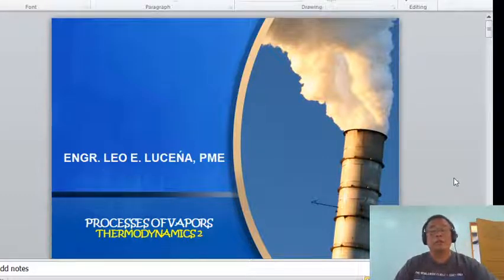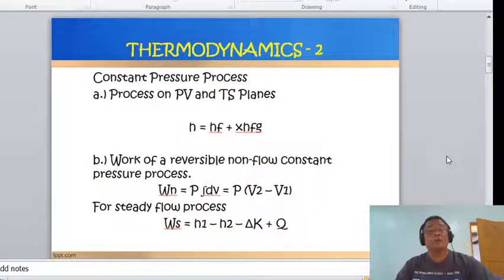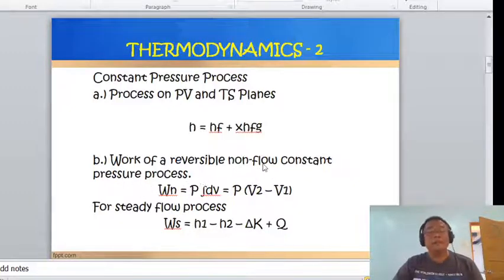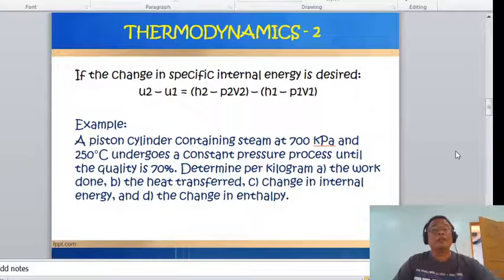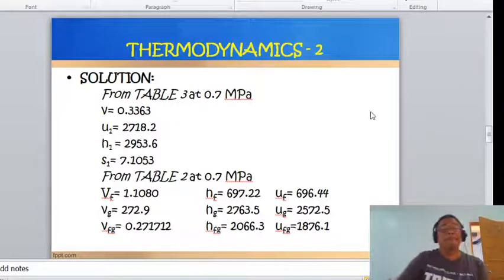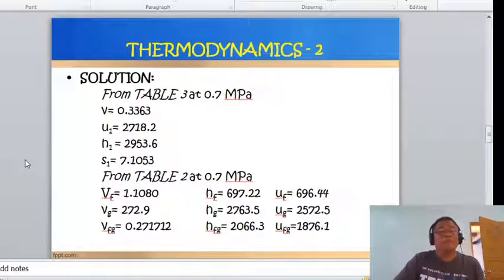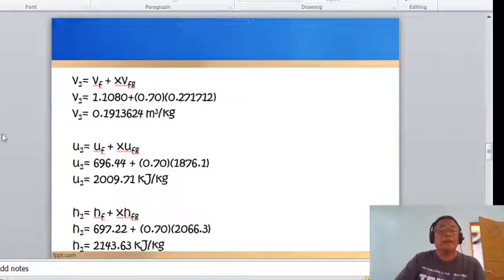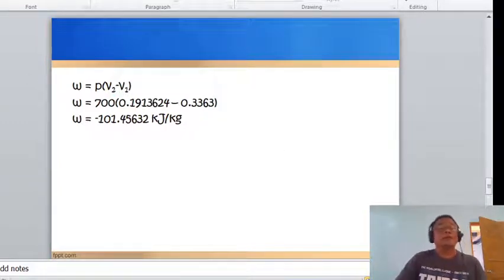Thermodynamics 2 Processes of Vapors Topis 2